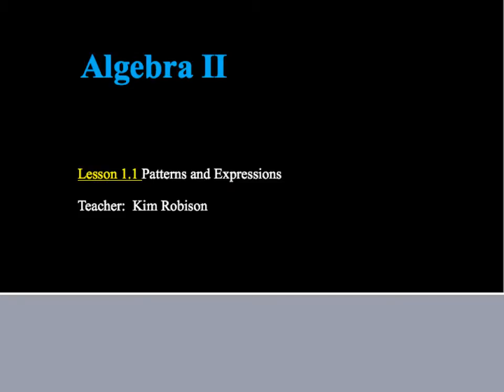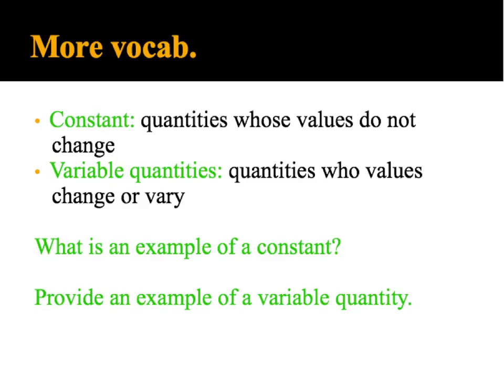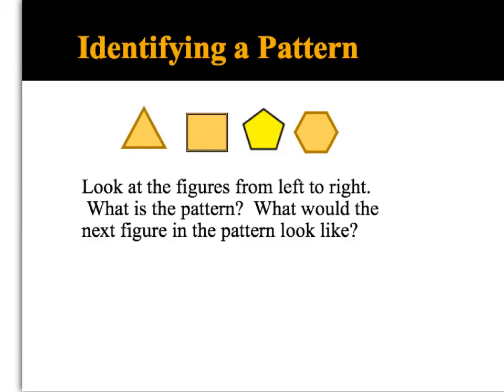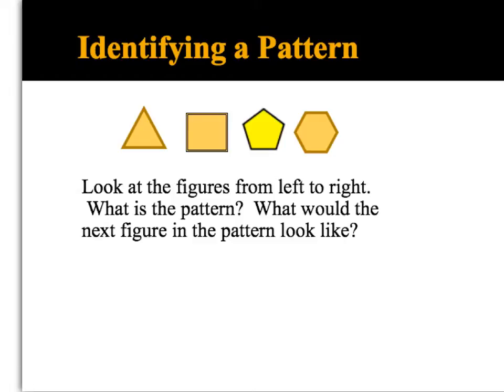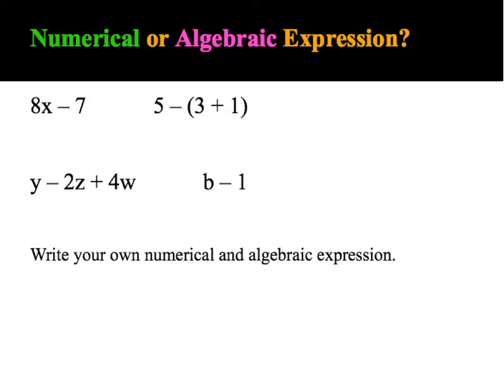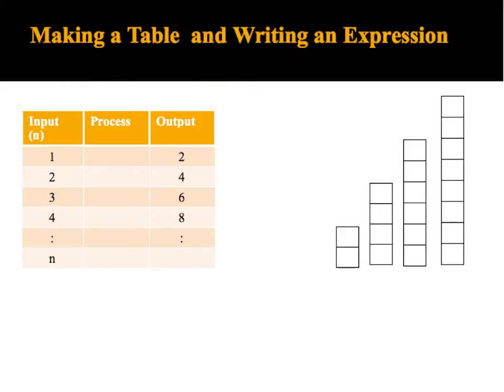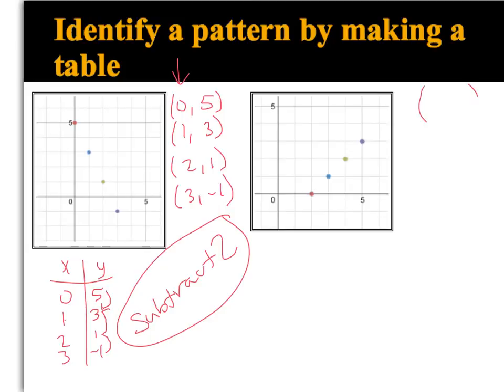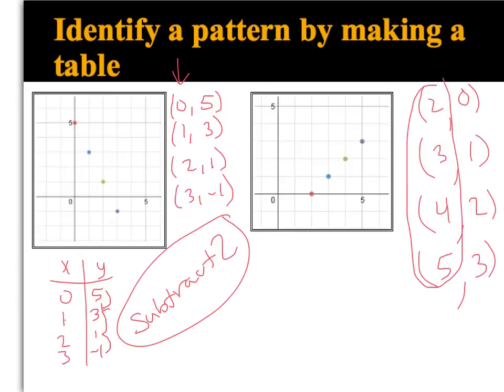Algebra 2 Lesson 1.1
Patterns and Expressions